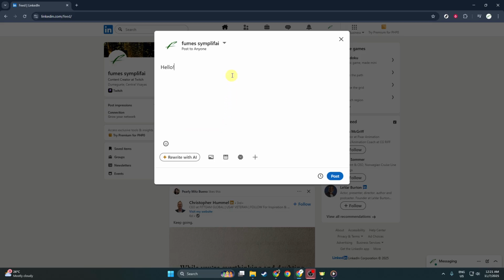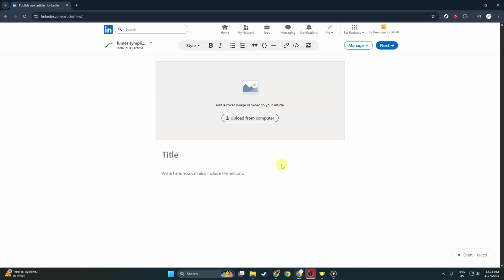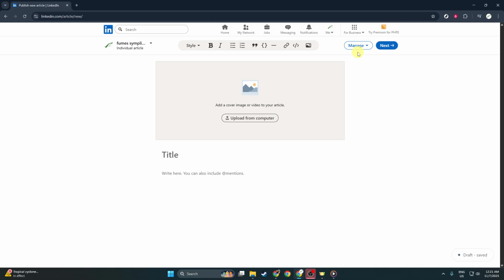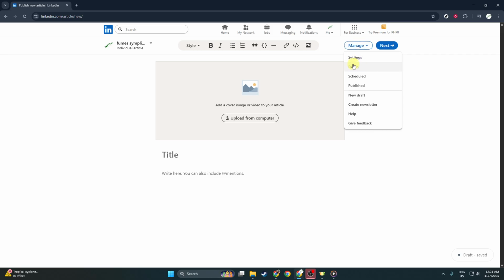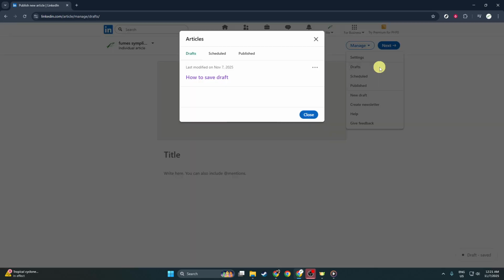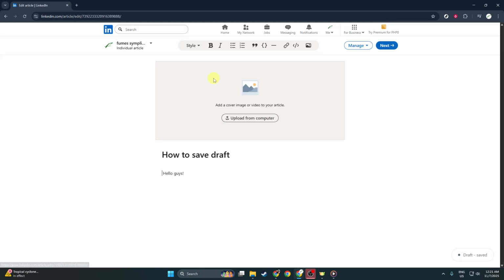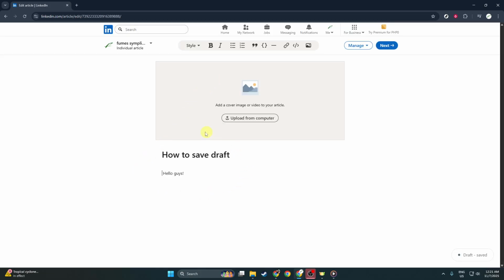How To Find Draft Post on LinkedIn - New Method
How To Find Draft Post on LinkedIn - New Method. In this easy tutorial, you’ll learn how to find draft post LinkedIn using the updated LinkedIn new method. I’ll show you exactly where your saved drafts are located, how to open them, and how to edit or publish your draft post with just a few clicks. This simple step-by-step guide is perfect for beginners who want quick and clear instructions. Your Fix Expert.